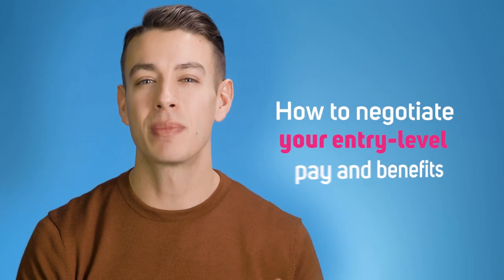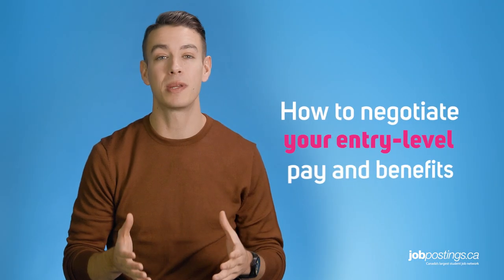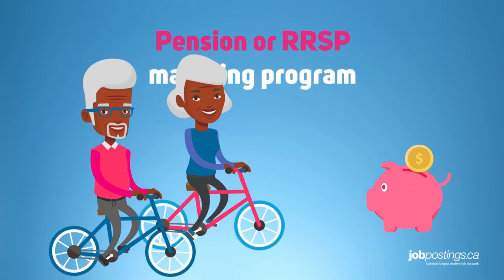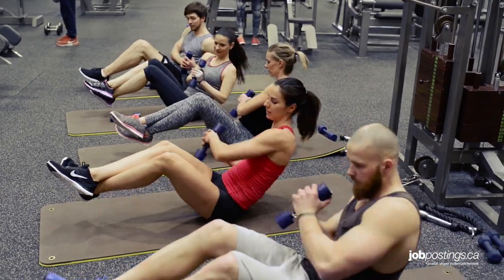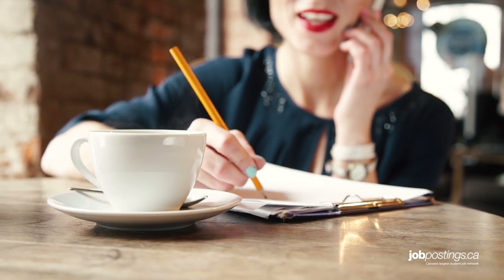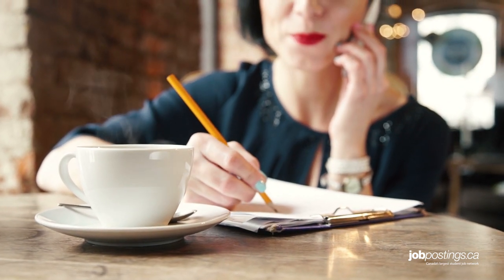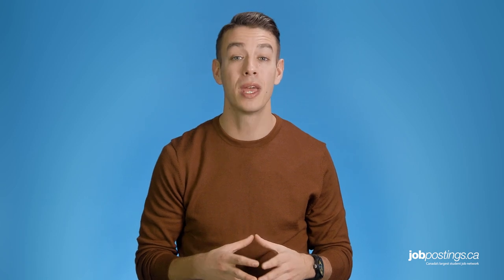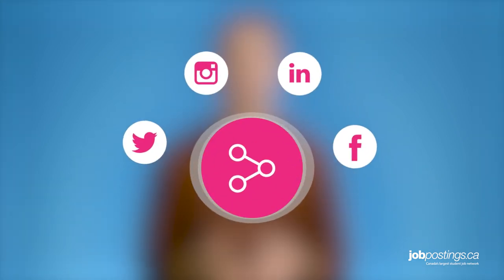How to negotiate your entry-level pay and benefits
You got through the interview process. You’re offered the job. But now comes figuring out how to negotiate your pay and benefits. We’ve got you covered!

*Jobpostings.ca is Canada’s top online student job network, helping post-secondary students find their first internships, co-ops, and entry-level jobs to launch their careers.

(*Jobpostings.ca is only accessible in Canada.)

JP NETWORK
Read Canadian reviews about internships:

JOB HUNT SERIES
This video is part of the Jobpostings.ca Job Hunt video series designed to help students and recent graduates gain modern and practical job hunting insights and skills.

Our series will cover the various stages of the job hunting process, from Self-Assessment to Resume and Cover Letters to Job Searching to Networking to Interviewing to the First Three Months on the Job.

The series is funded in part by the Ontario Development Media Corporation, Interactive Digital Media fund.

CREDITS
NAME | Dylan Mask
Nathan and Mark Laurie | Executive producers
David Tal | Producer, writer | @DavidTalWrites
Anthony Capano | Creative Director
David Cain | Camera
T. Tieu | Video Editor